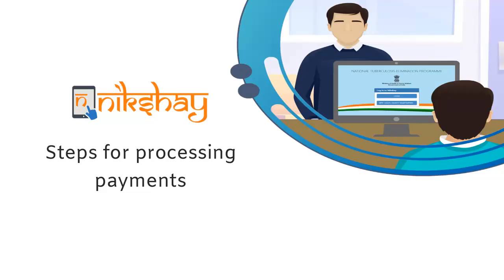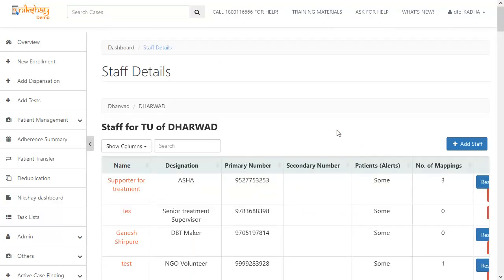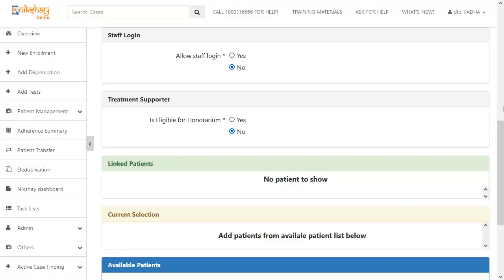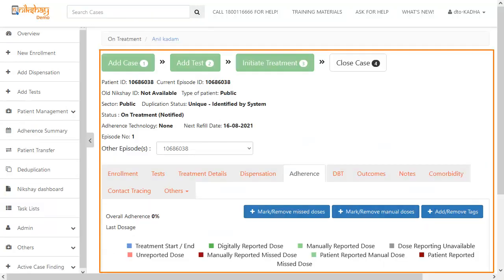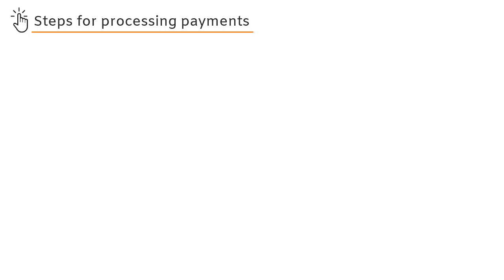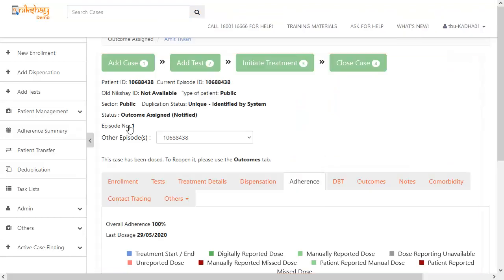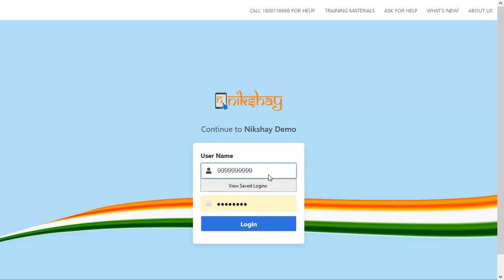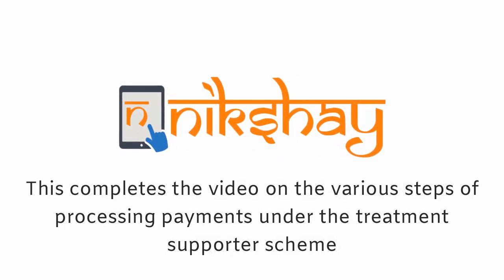Topic 03: Steps for processing payments (English)